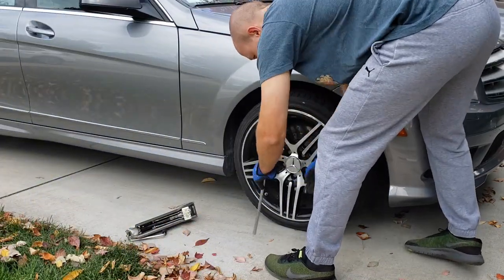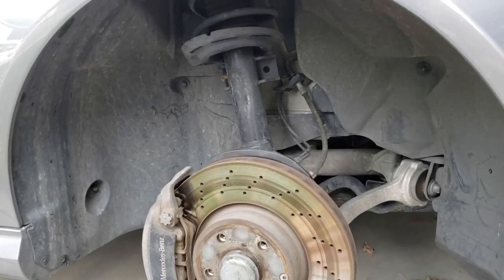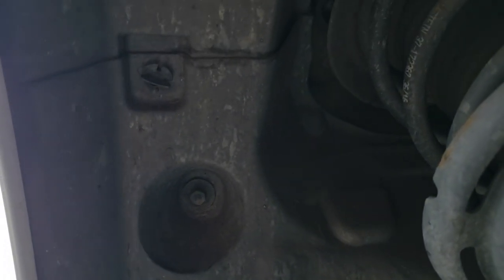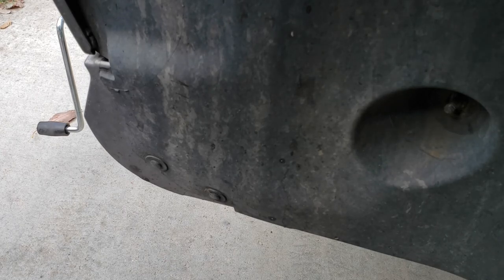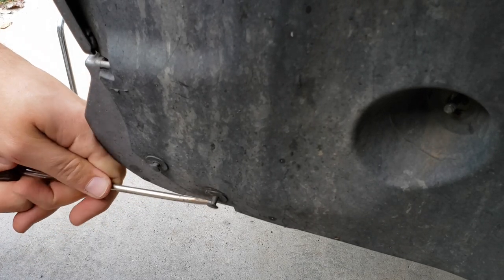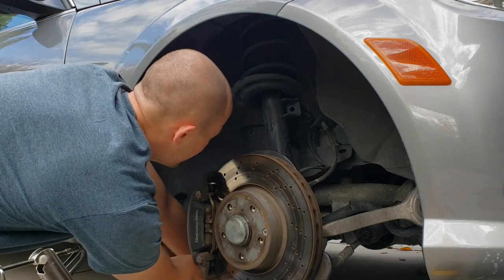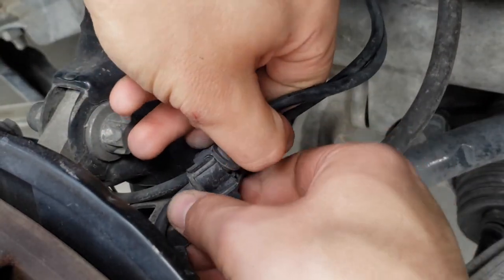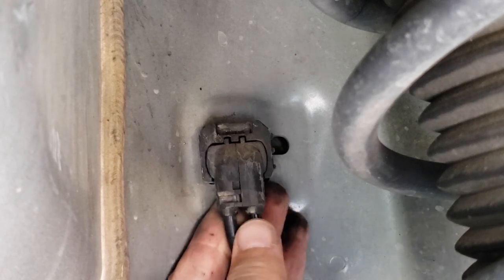Mercedes ABS speed sensor change - DIY instructions how to replace sensor W204 c-class 2008 to 2011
Quick video for the DIYer on how to replace front ABS sensor. Can be used to just help locate the sensor or as video to follow along, with simple instructions how to remove it. Vehicle is a 2009 Mercedes Benz C350.

*** Make sure you use the same exact part number. This model has different part numbers that will fit the car. Wrong part number will result in different wheel speed readings and error ABS won't work.